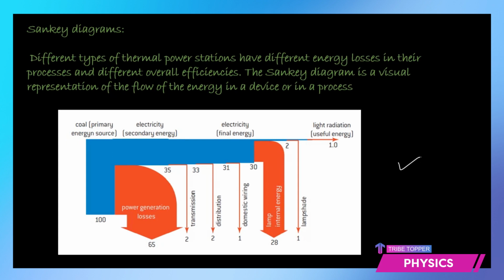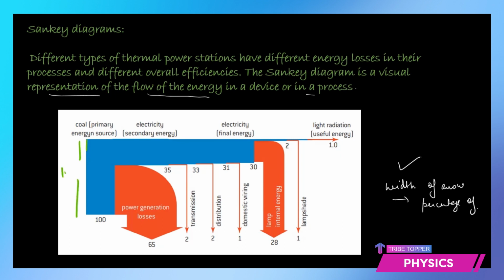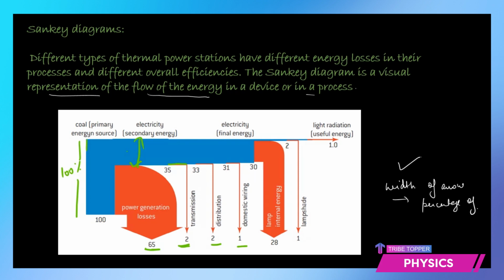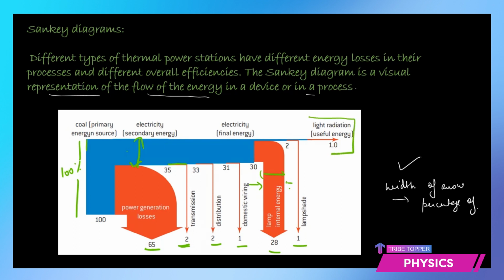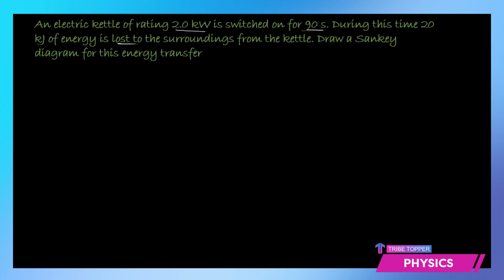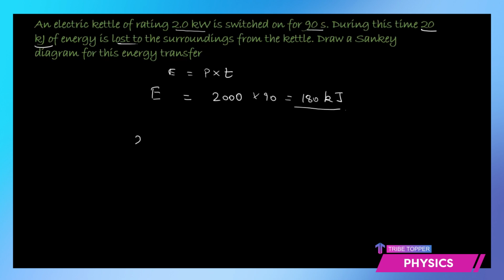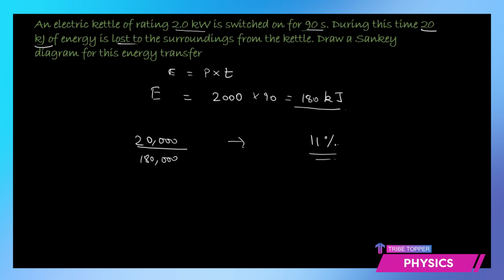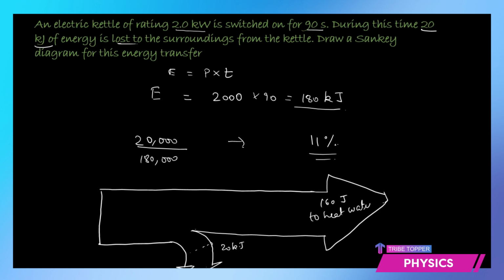Unit 8.1 (d) - Energy Production |Sankey Diagrams| Tribe Topper| Sonal Gupta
▶In this video you will learn what are Sankey diagrams and how to draw them. Different types of thermal power stations have different energy losses in their processes and different overall efficiencies. The Sankey diagram is a visual representation of the flow of the energy in a device or in a process. You will learn that width of the arrow is important in a Sankey diagram.

☛Sankey diagrams - 0:00:09
☛Problem - 0:02:33